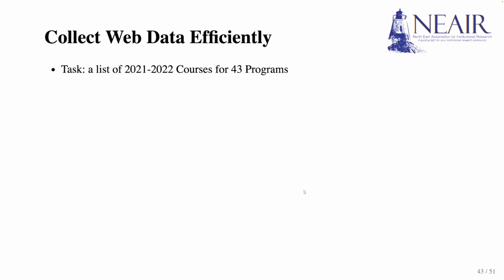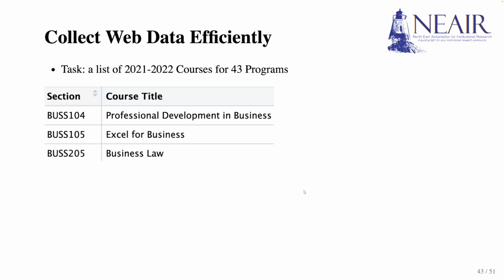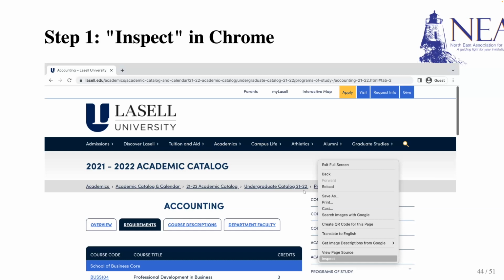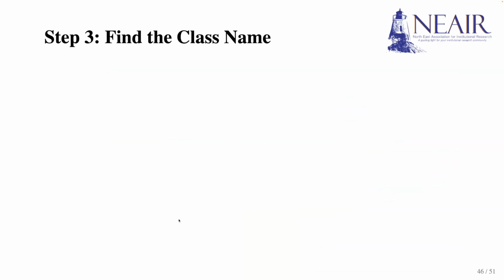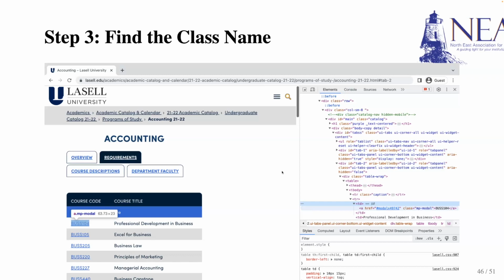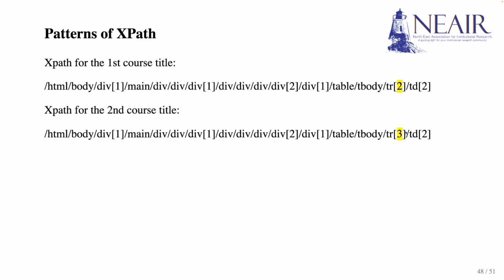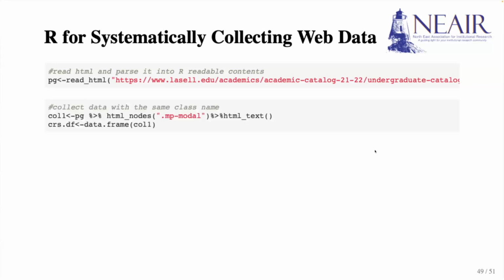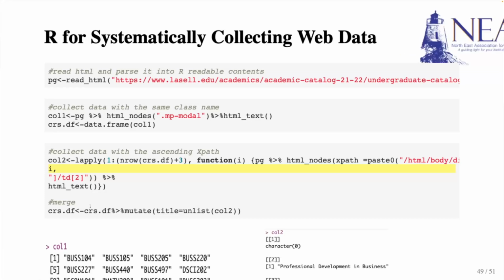R Overview (Part 5) [intermediate]: R for Web Scraping and Concluding the Workshop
More videos on resources around the application of R for Institutional Research (IR) coming soon!